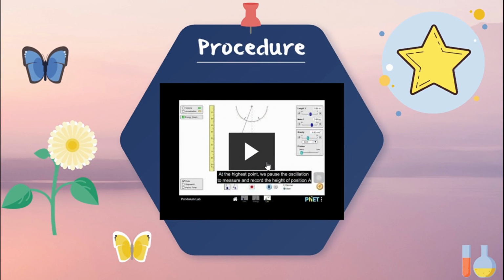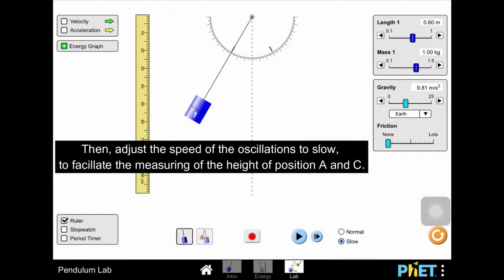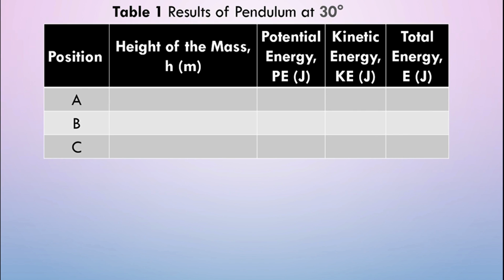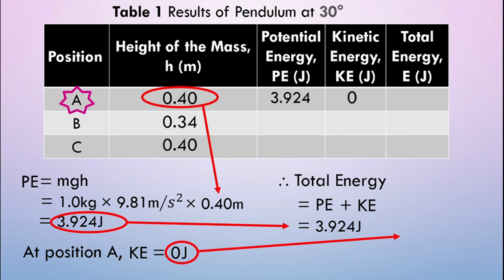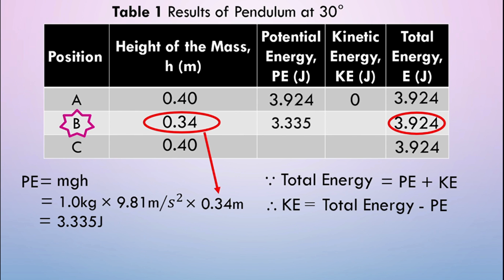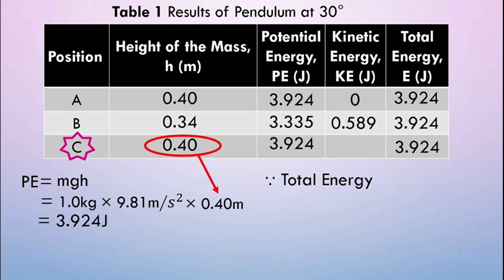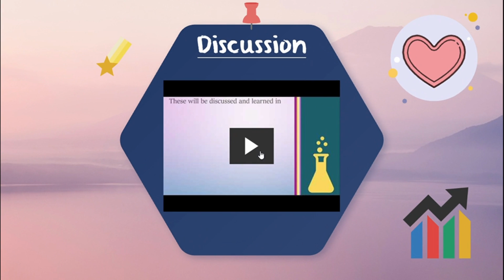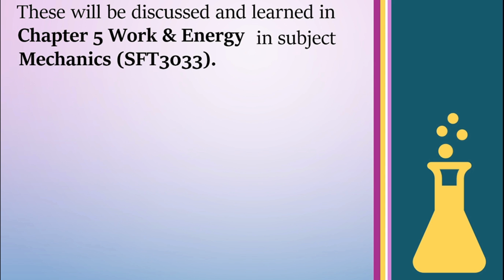The Pendulum Lab